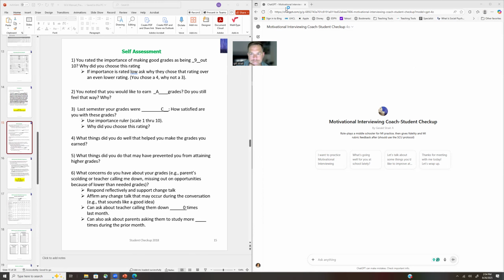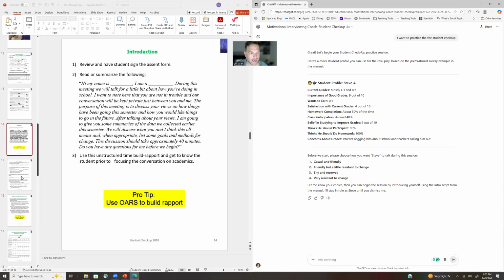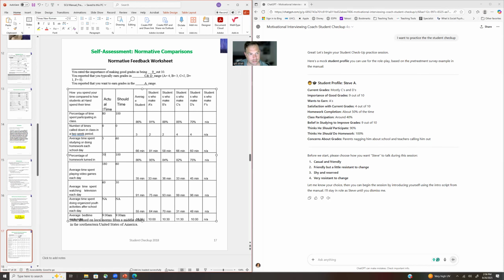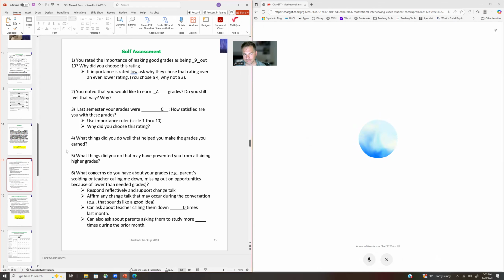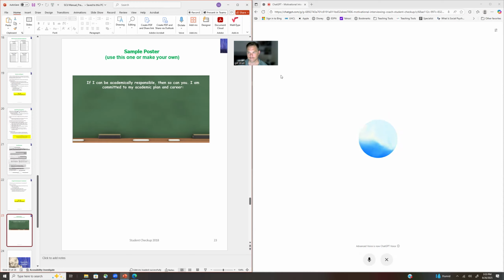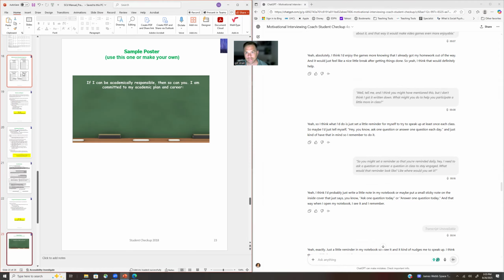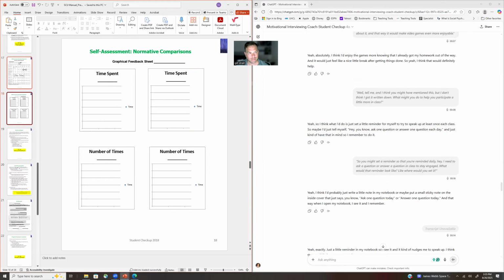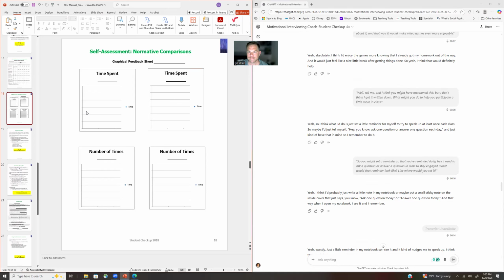SCU Demo MI Coach